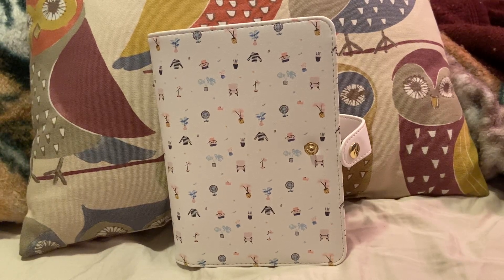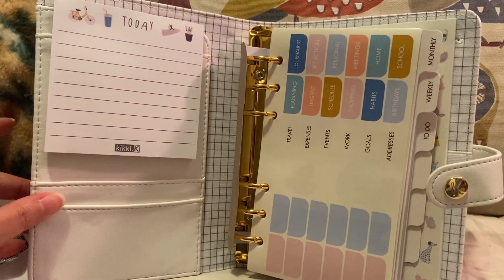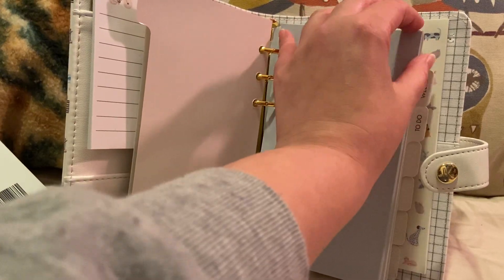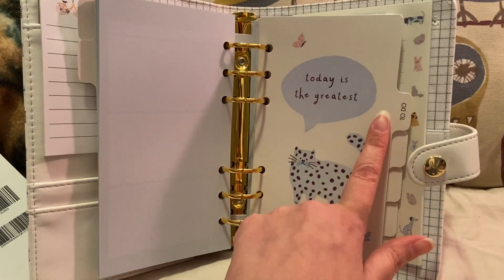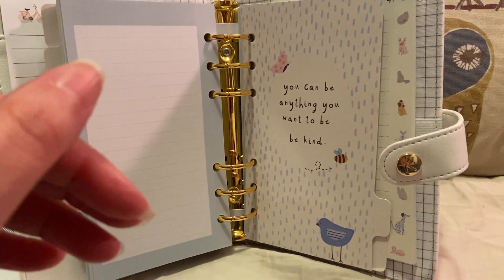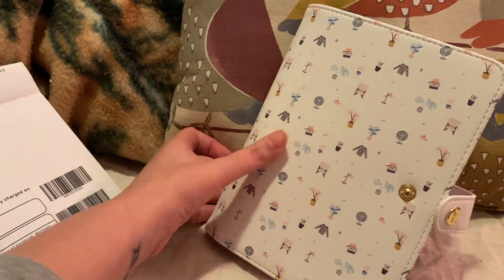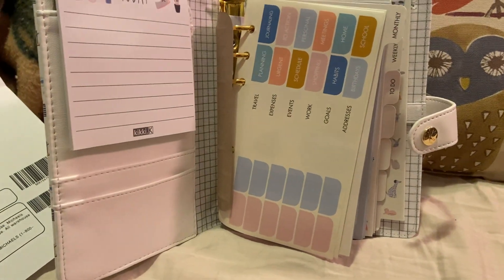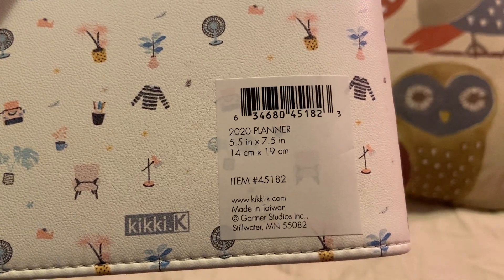Kikki K personal planner 2020 unboxing